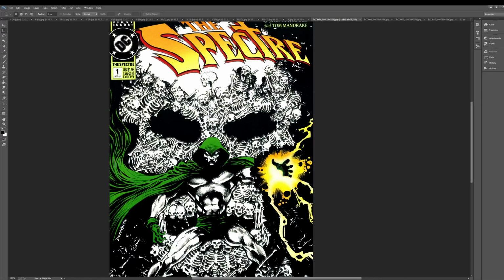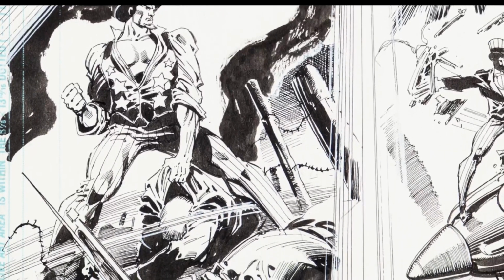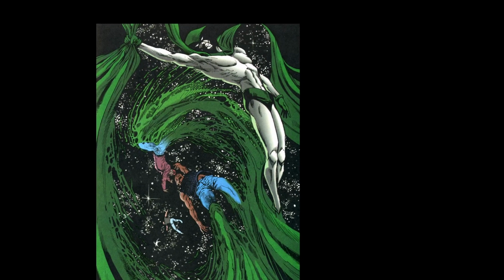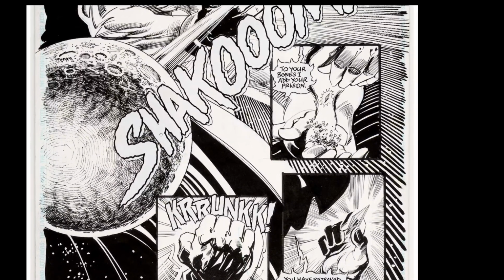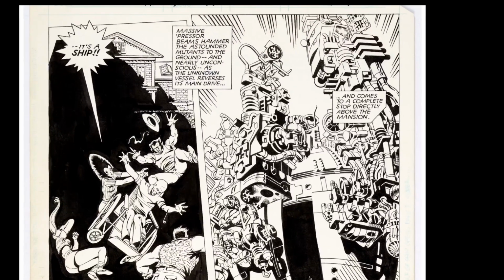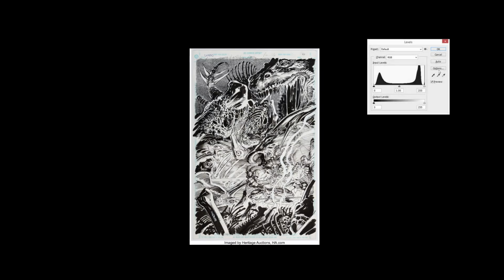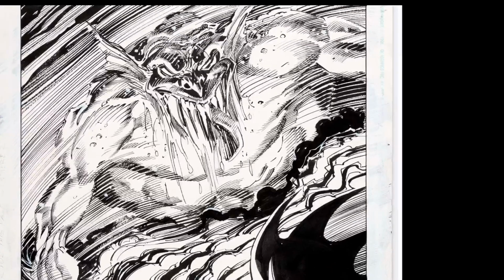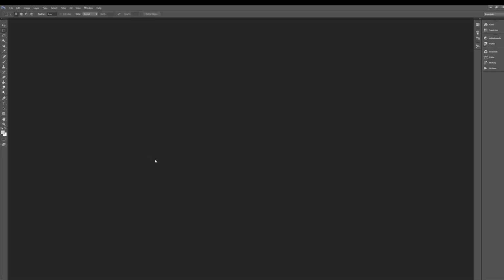Tom Mandrake detailed darkness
really cool work and the final hold over from Sundays show!

thanks to everyone who was on the stream Sunday! and for the super chats.  It really does help me out...so it's VERY appreciated!
I REALLY APPRECIATE ALL YOUR SUPPORT AND I AM EXCITED TO GET THIS BOOK INTO YOUR HANDS AND WE CAN START A LONG ADVENTURE TOGETHER!

I cover EVERYTHING.  It's insane how much content is there!!

and follow Kelsey on youtube!